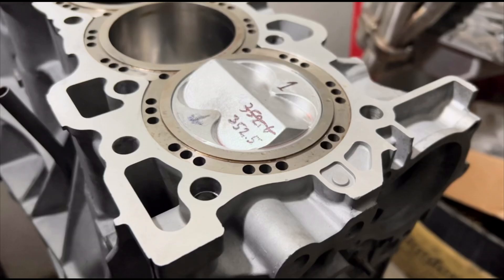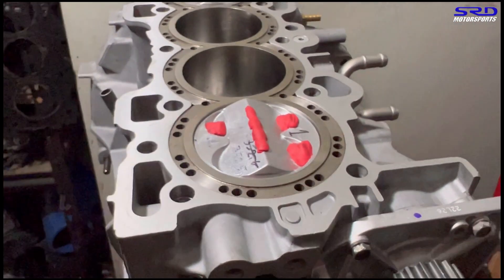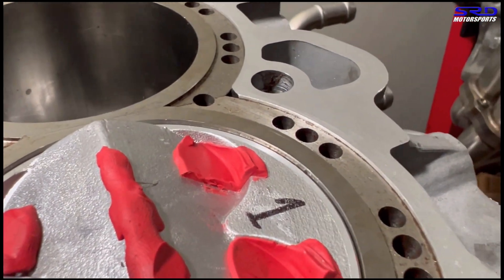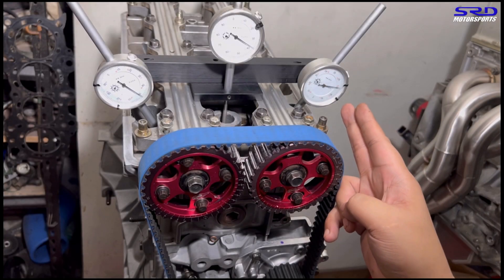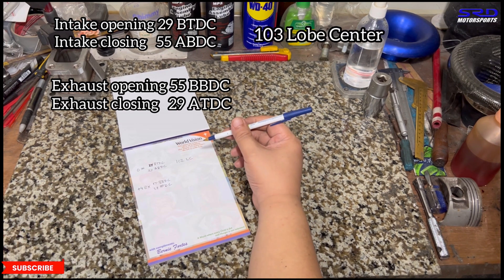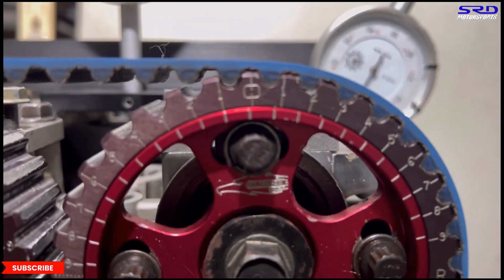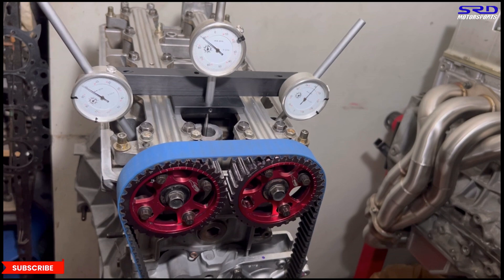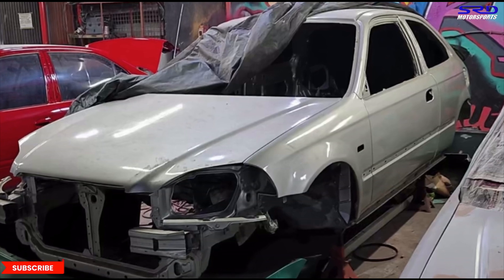Honda TypeR B16b Stroker Build Series Part 7 Cam Degree & Clay Test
The most detailed Cam Degree Video with calculations
and math to get to the desired and suggested Lobe Center
as per Cam Manufacturer that we have ever done and tips/tricks shared.

On this segment we clay test the motor and find a snag and actually take care of it and then it did let us finally degree the cams and get it to the suggested Lobe Centers as per manufacturer

like and share the video guys as it helps the algorithm pick up our video and spread it out to a wider audience, as the channel grows you guys may have noticed we keep improving the content we share and we shall improve further for you guys.

Our professional page (new) is up and running and we constantly do almost daily updates pertaining to shop work and stuff we do during the day that may not always end up as a content here so check, like and follow our page

for endorsements and sponsorship deals our professional page is equipped to handle all talks and ideas are always welcome

AEM ems
Hunter Tuned
Hondata s300
PFI speed
Real street performance
Supertech performance
b20 vtec
vtec academy